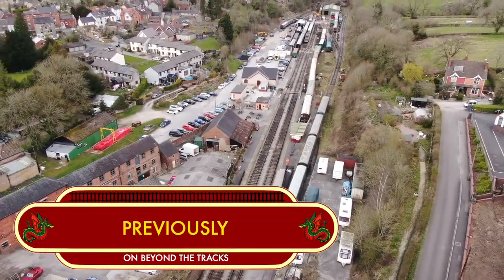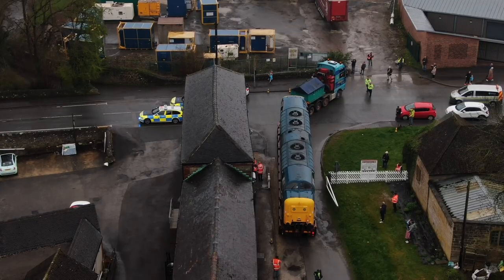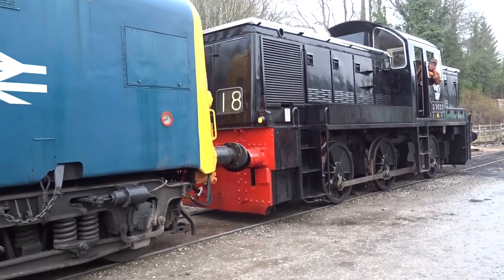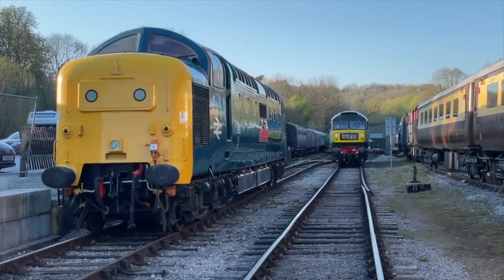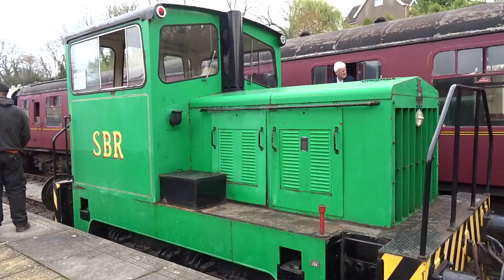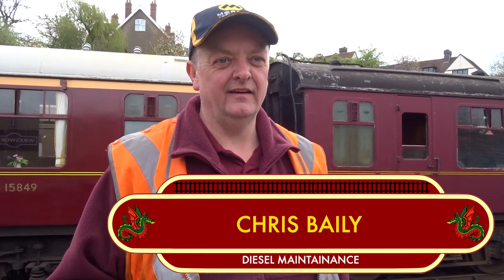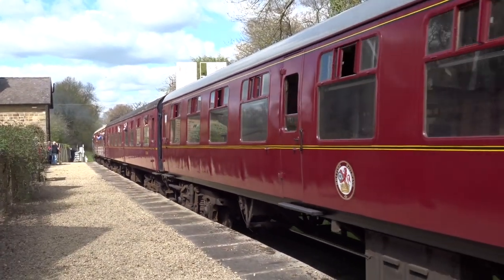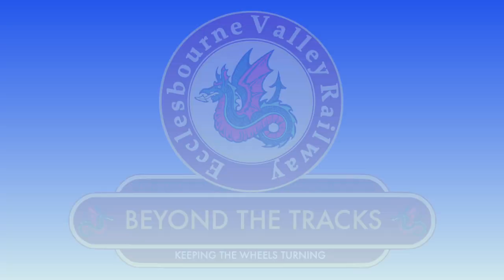Ecclesbourne Valley Railway - Beyond the Tracks - Series 1 Episode 3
It is the day of the Deltic arriving and anticipation is high as this magnificant machine is carefully manoeuvered through the winding roads of Wirksworth. We take a look at the Easter bunny as he hops his way between Wirksworth and Duffield before the Spring Diesel Gala finally arrives. Follow the debut of 'Royal Highland Fusilier' at the EVR during the event and the bacon is flying out the doors.